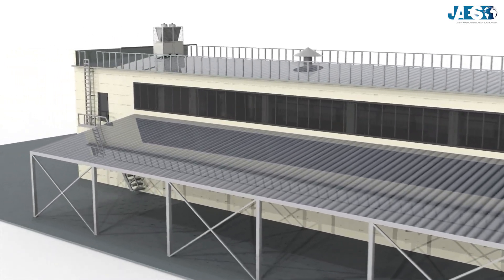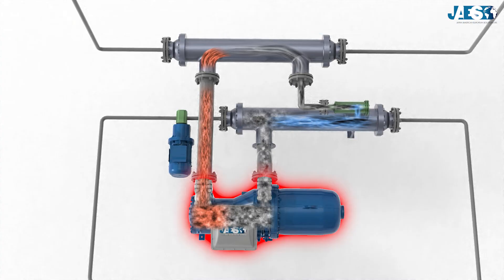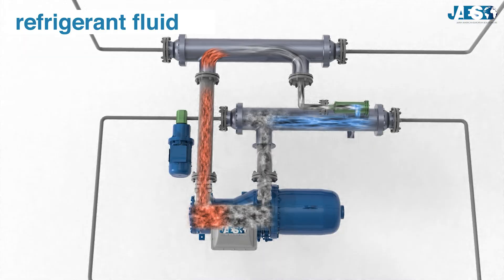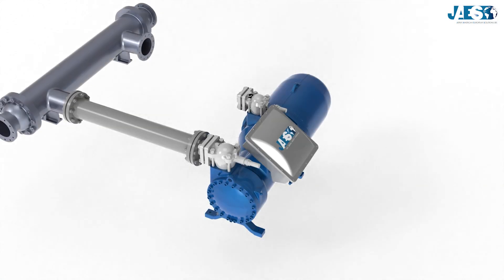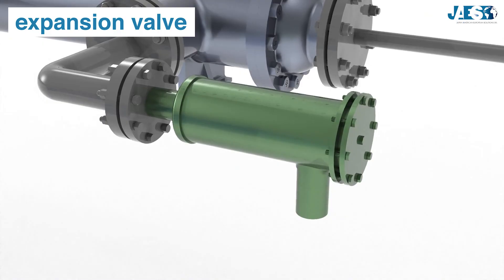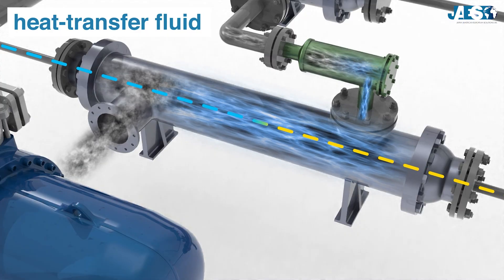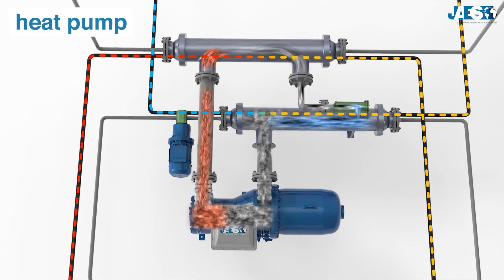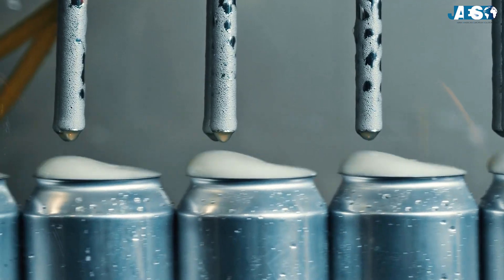How Chiller works - Refrigerant Fluid and Refrigeration Cycles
A chiller, also known as refrigeration unit, is a thermal machine which, by exploiting the compression and expansion of a refrigerating gaseous fluid, can remove the heat from a heat-carrying fluid, which is often water or air.
A chiller is a large equipment enclosing several thermal machines one after the other, used to create (with a stream of refrigerant fluid) cycles called "refrigeration cycles". The enclosed machines are the following: the Compressor, the Condenser, the expansion valve, and the Evaporator.
This refrigerant fluid is used to cool the heat-transfer fluid (usually water) which is used in industrial applications to reach and to maintain low temperatures in several processes; or even to regulate the internal temperature of large buildings.
Step by step, let's now see how it works in this example of a building air conditioning system.
Inside the chiller, the refrigerant fluid (which can be composed of ammonia or freon, and other halogenoalkanes also called chlorofluorocarbons), has certain physical characteristics that makes it to perform the refrigeration cycle.
The compressor turns the refrigerant fluid into a gaseous state which increases not only its pressure, but also its temperature. To make this happen, the refrigerant gas passes through the condenser, a coil that makes the refrigerant to condense into a liquid state and lower its temperature.
To dissipate the heat of the refrigerant fluid, the condenser needs air or water. Usually, air-cooled condensers are equipped with cooling fins on the coil, and fans that force the passage of the air (which are all part of the chiller). For this reason, the whole chiller must be installed on the outside to expel the heat into the atmosphere.
Liquid-cooled condensers, on the other hand, are essentially heat exchangers that use a water circuit to extract heat from the refrigerant fluid. The water used to take out the heat then needs a remote component to cool at its rate, which is usually a forced circulation cooling tower with fans that suck in the air.
The liquid refrigerant fluid now flows to the expansion valve, which decreases its pressure.
This simple action involves significant changes in the coolant: as a matter of fact, by reducing the pressure it lowers the temperature and therefore its BOILING POINT.
In this way the refrigerant can evaporate at lower temperatures.
This is possible thanks to a thermodynamics phenomenon called JOULE-THOMSON EFFECT.
These new characteristics enables the coolant to absorb the heat in the refrigerator achieving the required temperature by passing through the EVAPORATOR.
The evaporator also functions as a heat exchanger using the refrigerant fluid to lower the temperature of a water circuit called the heat transfer fluid.
Although maintaining its temperature, the refrigerant fluid absorbs heat and consequently evaporates. It then returns to the compressor to close the refrigeration cycle and repeat it continuously.

The heat transfer fluid circuit now uses a hydraulic pump to pump fresh water inside the building to the indoor units.
In the indoor units, the water circulates through a series of coils, where the hot air of the building that passes through them is lowered in temperature and is then reintroduced into the room. The heat transfer fluid instead returns back to the chiller which dissipates the accumulated heat.
If it is necessary to heat a building some chillers can operate in heating mode, this is called heat pump technology.
As for industrial processes, the heat transfer fluid in this case is used to cool products or machinery by means of a remote heat exchanger.
The heat transfer fluid therefore never comes into contact with the product or the cooling fluid of the machinery. However, as you can see, the two items always remain separate thanks to the heat exchanger, thus avoiding any contamination.
The heat transfer fluid is then used also for cooling laser machines, to control the temperature of moving parts, machine tools, computers, and for chemical and food processes.
If you find this video useful, please let us know by leaving a like and a comment.